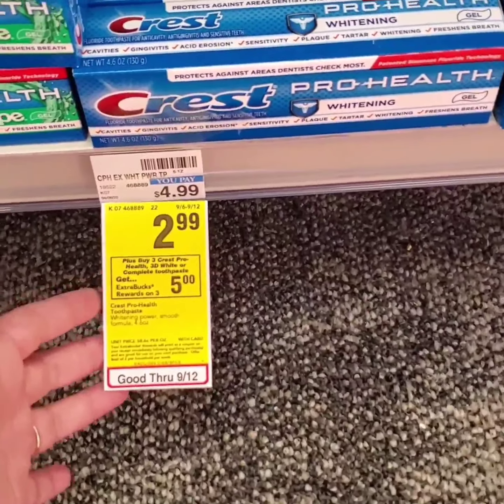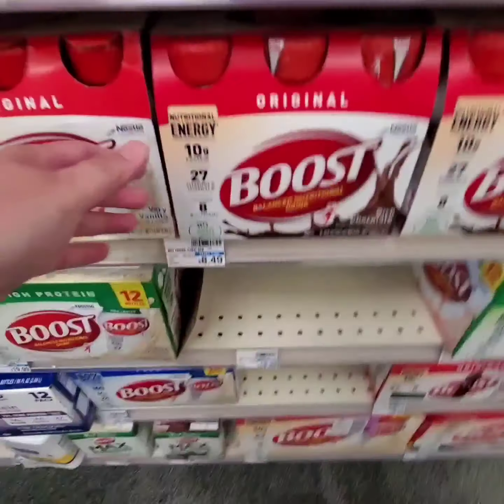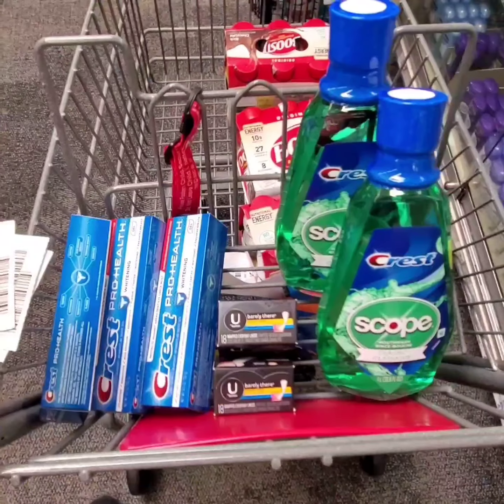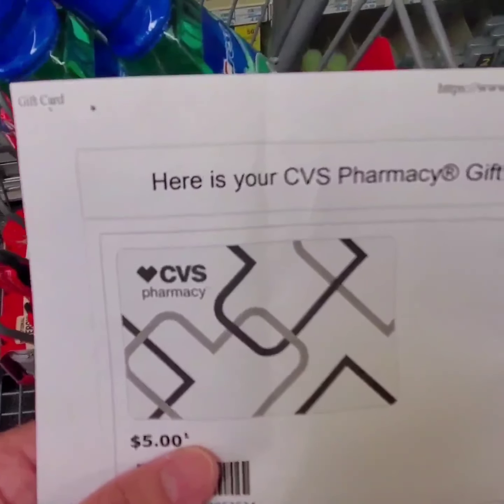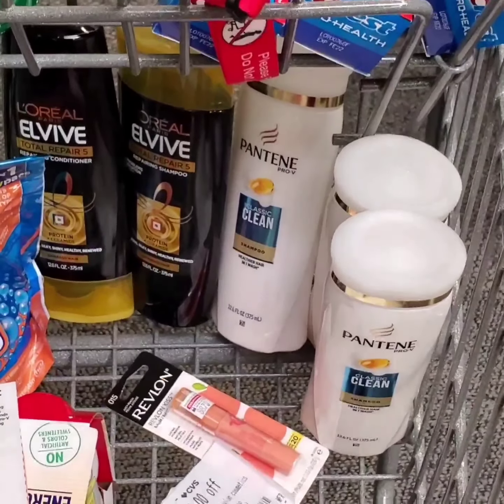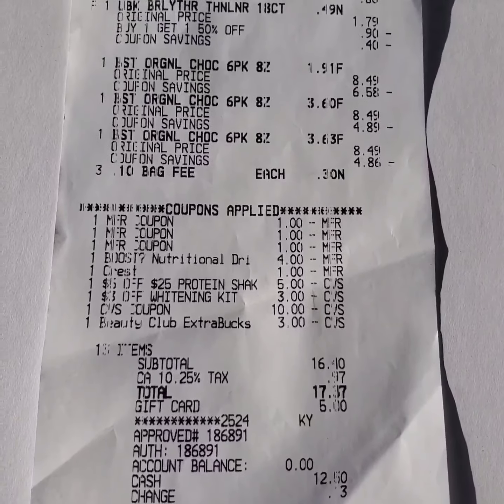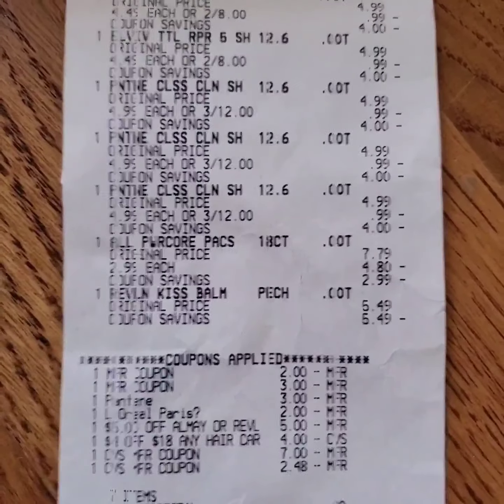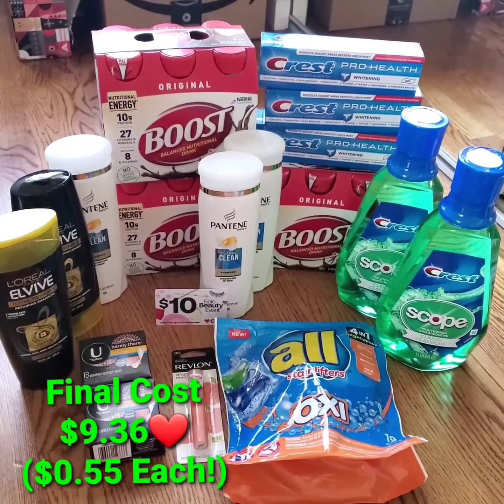EXTREME COUPONING | CVS Deals! 🛍🏃‍♀️🏃‍♀️ Sept 6 - 12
Extreme Couponing at CVS. CVS Deals using coupons, get all these products for $0.55 each!🔥🔥 This week's deals from Sept 6 to 12.🛍🏃‍♀️🏃‍♀️